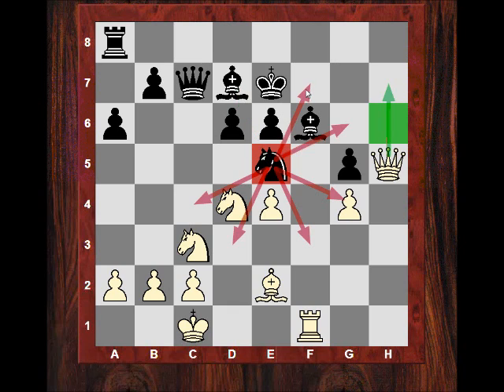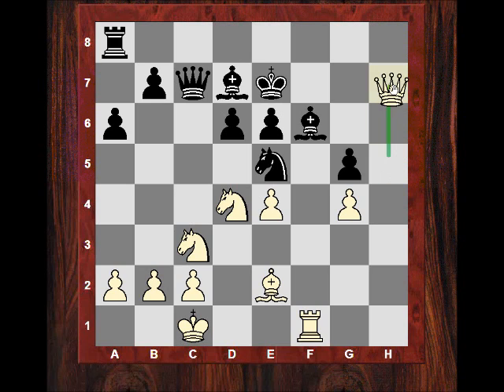Chess World.net: Is "Weakness of the last move" - useful in calculation to help find resources?!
Chess World.net presents: Should the "weakness of the last move" be part of calculations to help find resources?!

In effect Nf7 "left a key square enprise" - which could have been exploited very usefully here for the f-file pressure to actually forcefully win a piece.